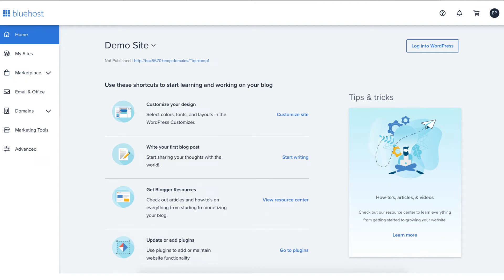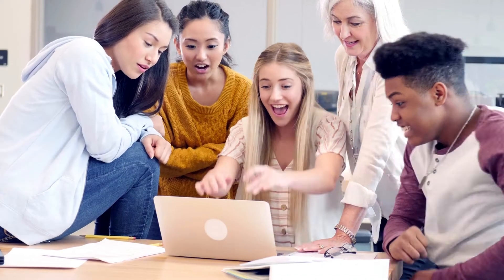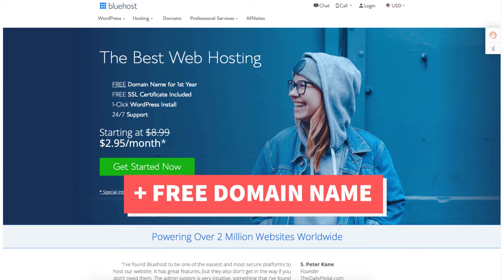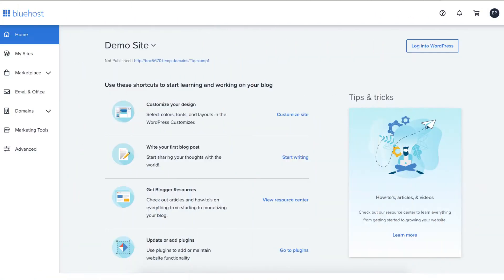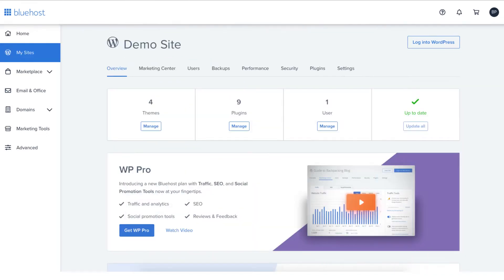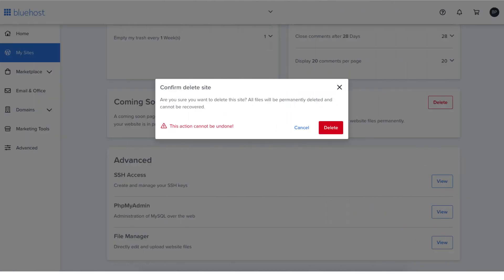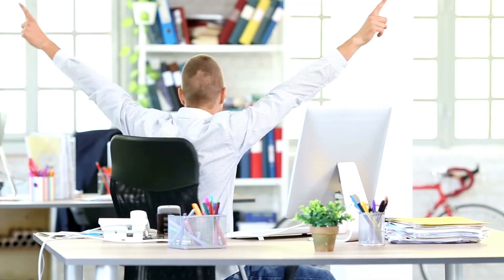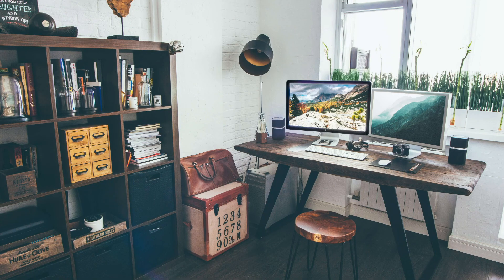How To Delete WordPress Site From Bluehost (Quick & EASY!)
In this video, we go over how to delete WordPress from Bluehost. Whether you are wanting to remove, delete, or uninstall WordPress from Bluehost this step by step tutorial will be perfect for you.

Here are the steps to delete Wordpress site from Bluehost hosting.

To start we want to manually delete WordPress from Bluehost via the Bluehost login dashboard page. Click on the my sites tab on the left-hand side of the page. From the next page click on the settings link found on the top of the page. Next, scroll down till you see the delete site section. Click the delete button. A popup will appear asking you are you sure you want to delete this site? All files will be permanently deleted and cannot be recovered. Click the delete button to uninstall, remove, and delete your Wordpress site from Bluehost.